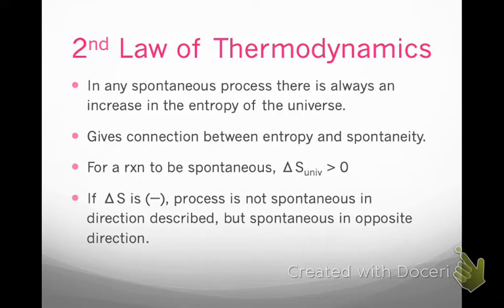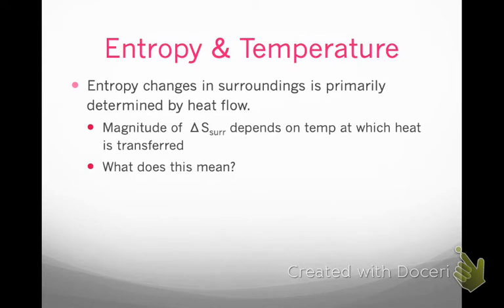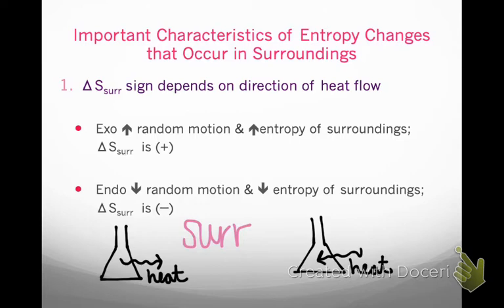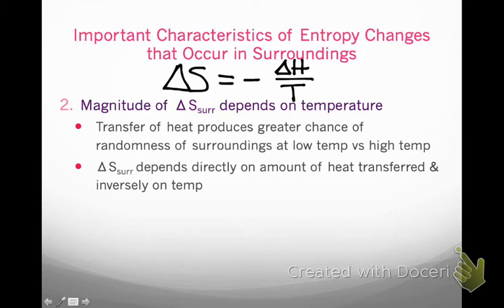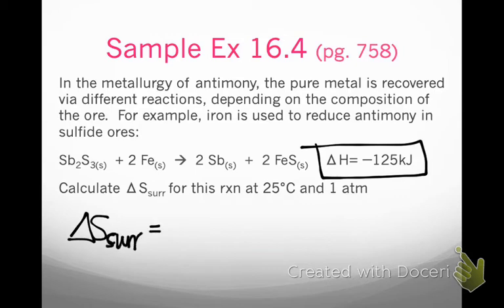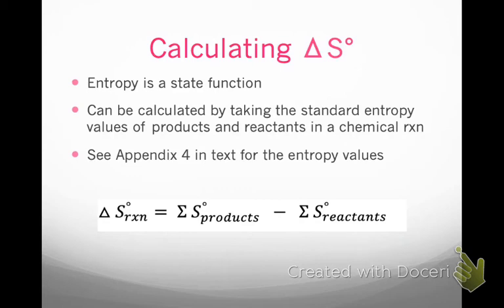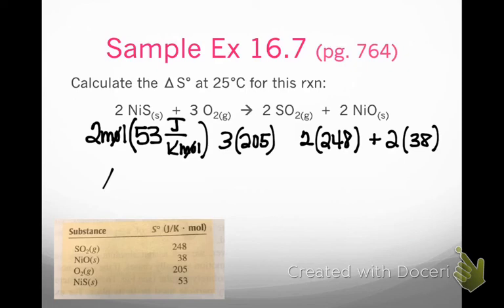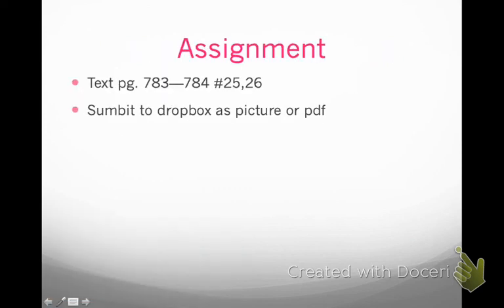H Chem 2 Entropy & Temperature